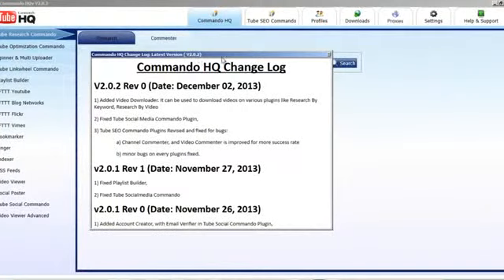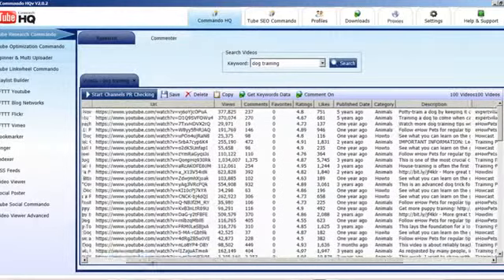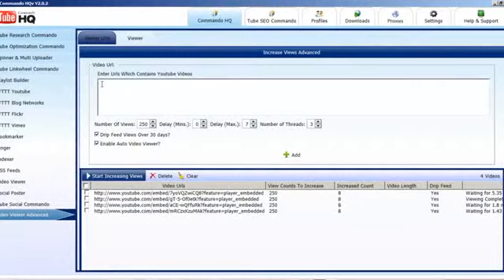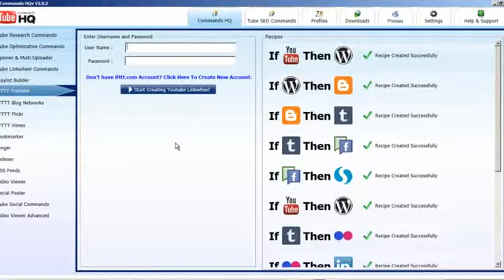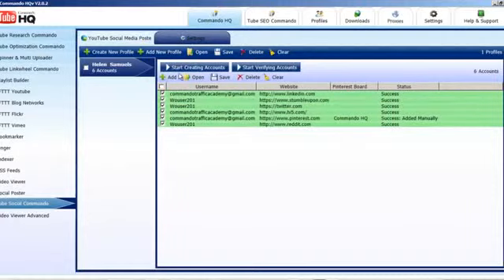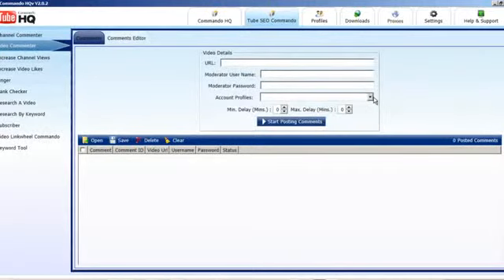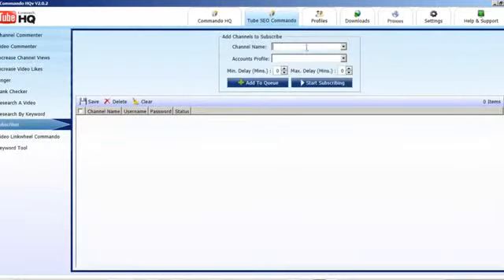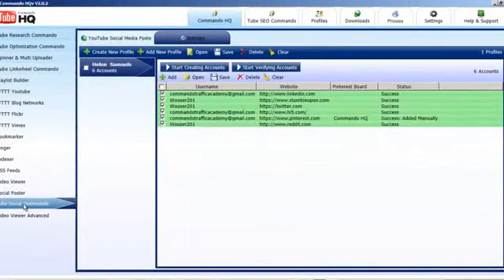Commando HQ Video SEO Software Suite Review